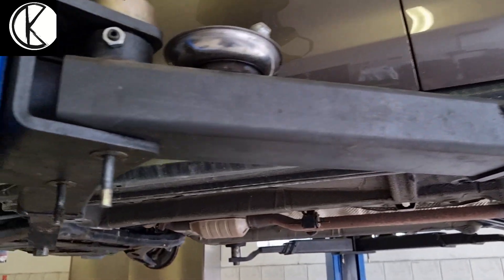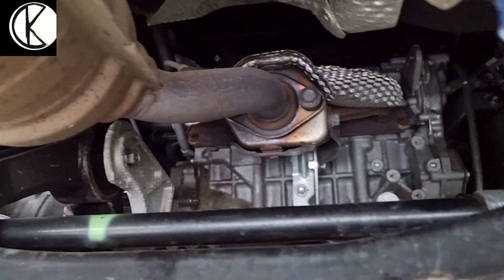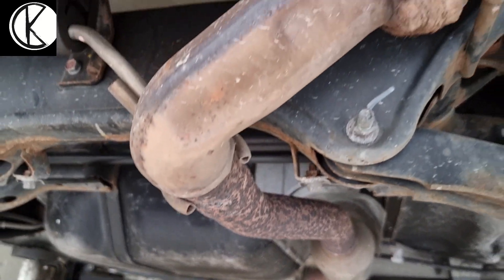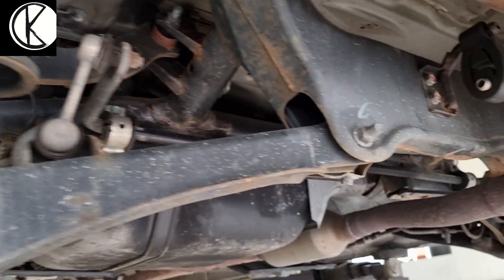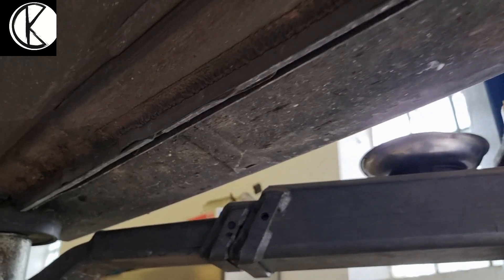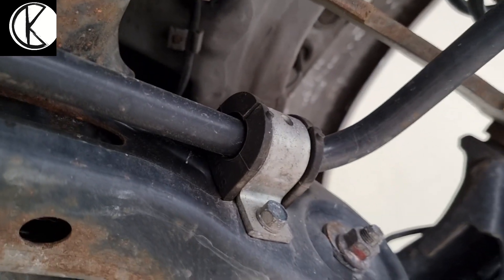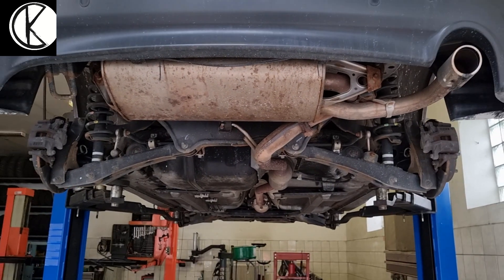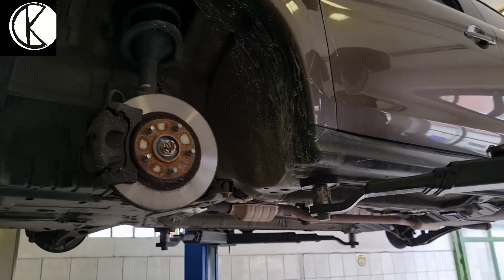Mitsubishi ASX 2010 állapotvizsgálat, rozsdás e a Japán technika?